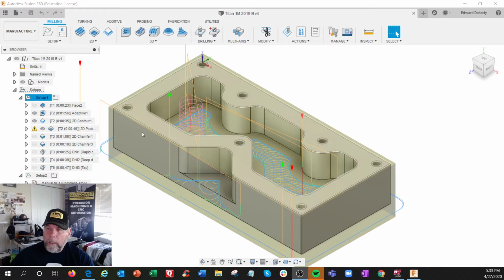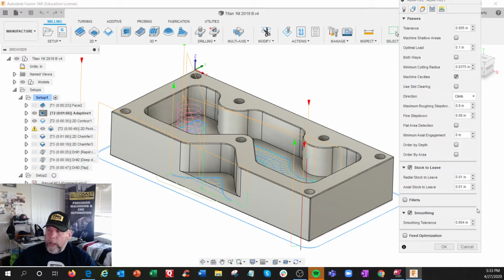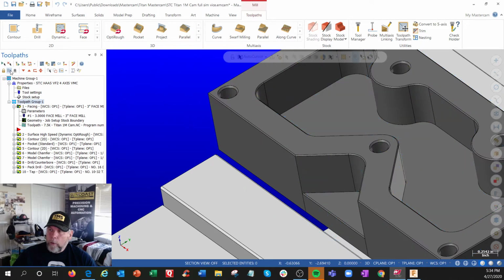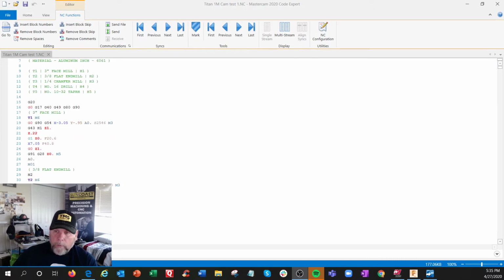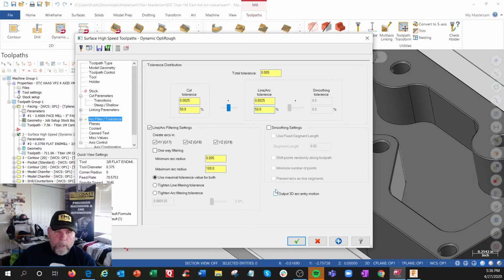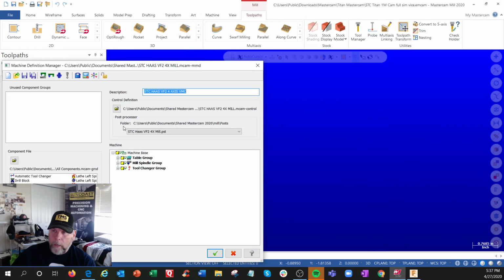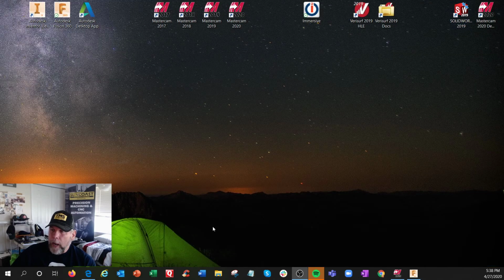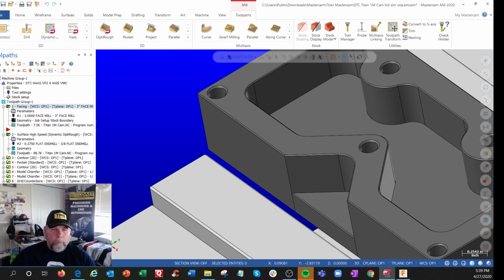G Code - NC file size reduction - Mastercam - Fusion 360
How to reduce your NC G Code File size to fit in your machine without drip feed